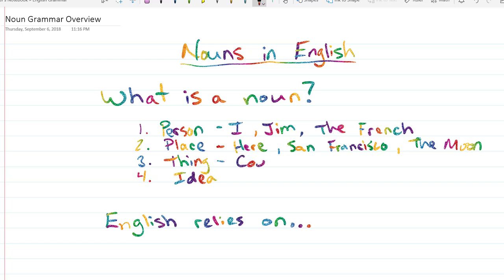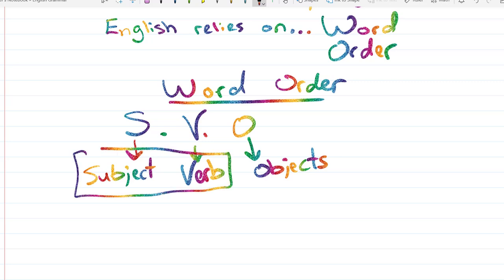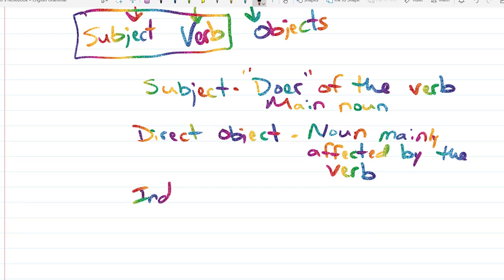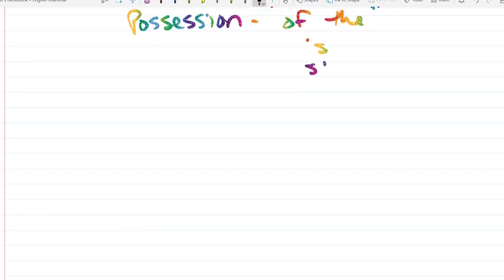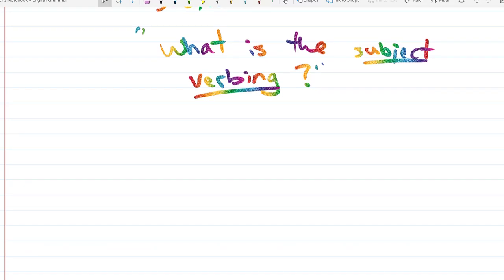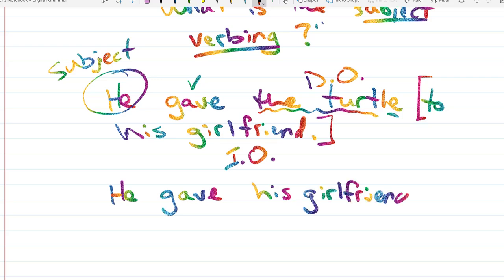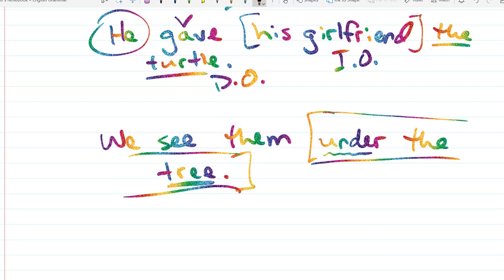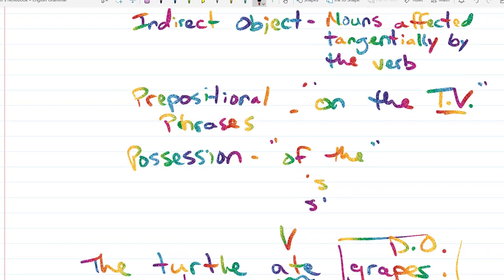English Grammar Review Nouns